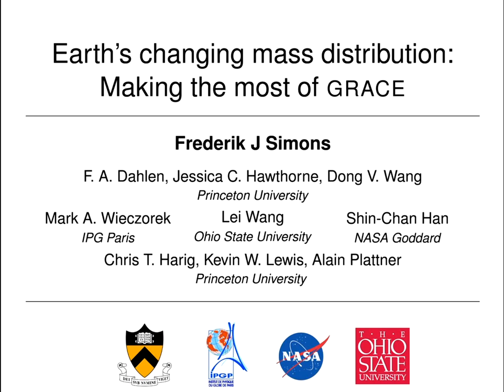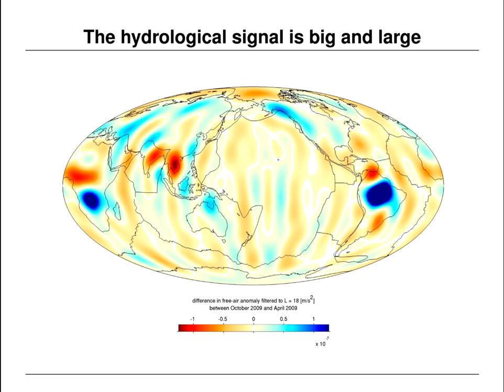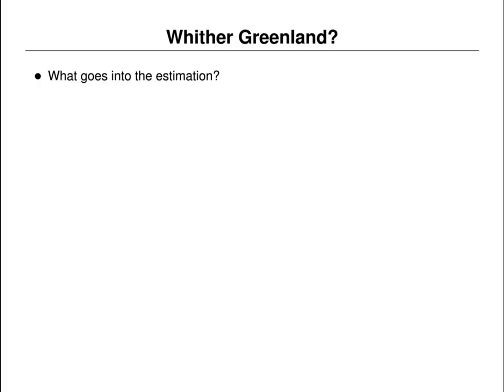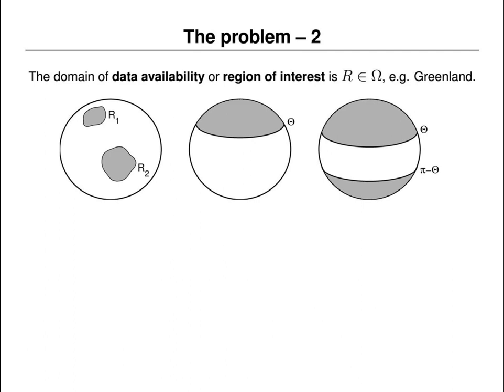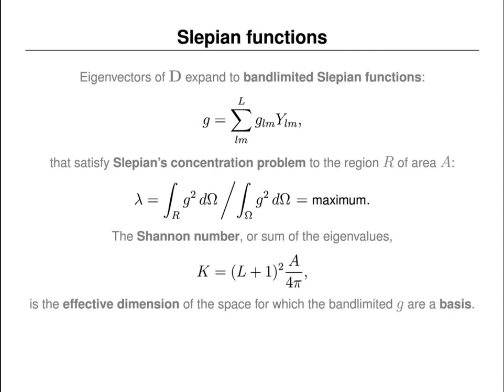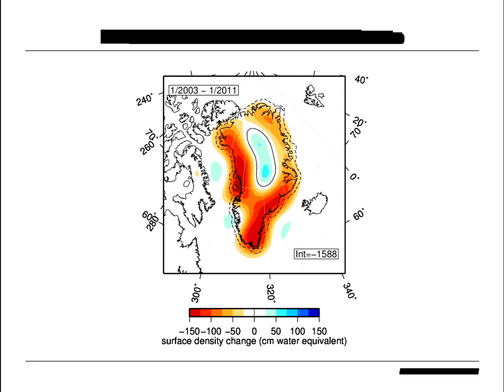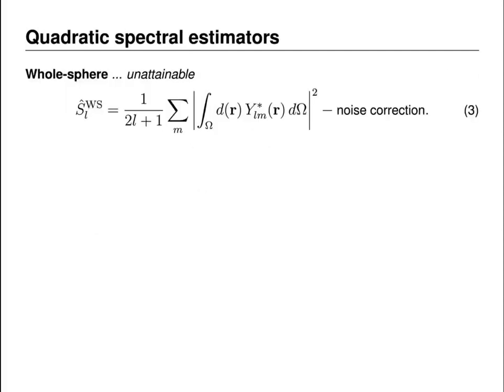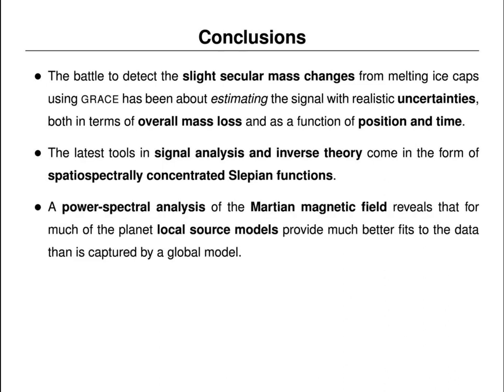University of Toronto Department of Physics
Earth’s changing mass distribution: Making the most of GRACE